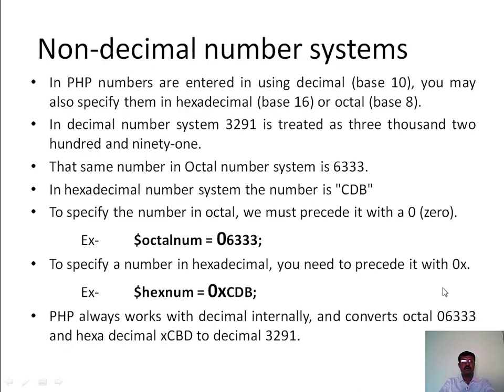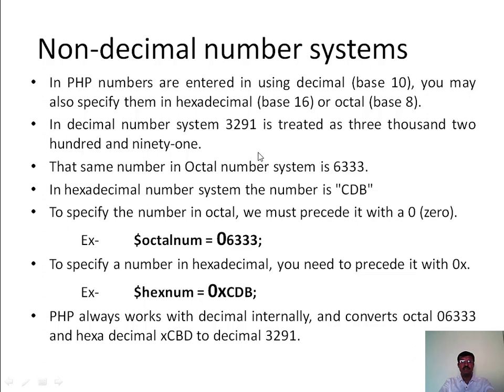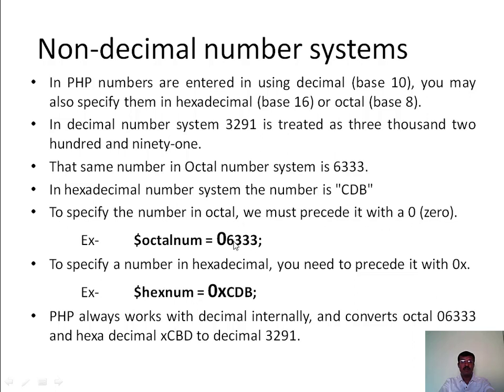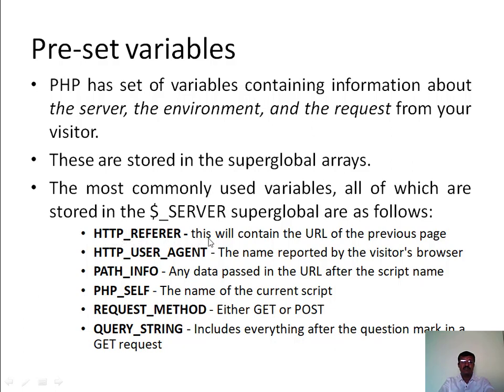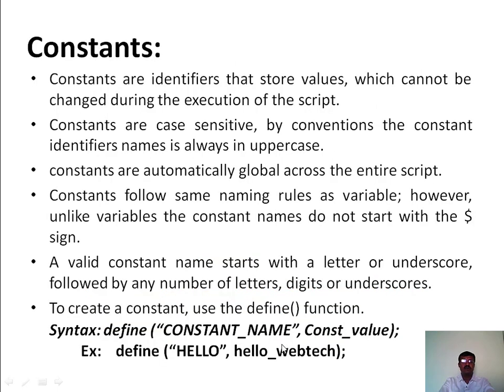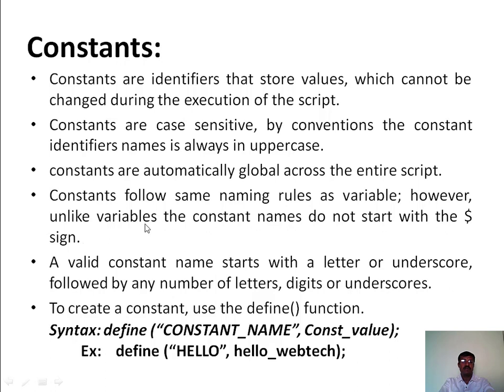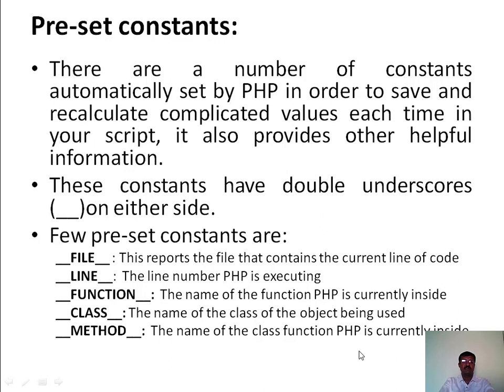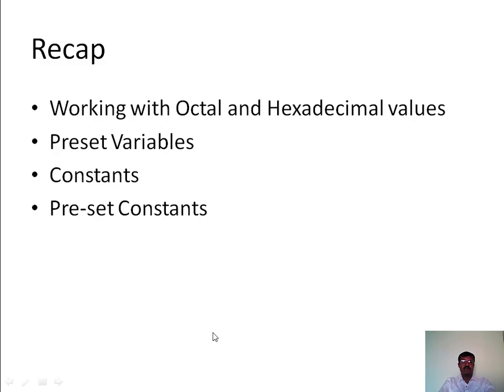PHP and MySQL (Part-5)